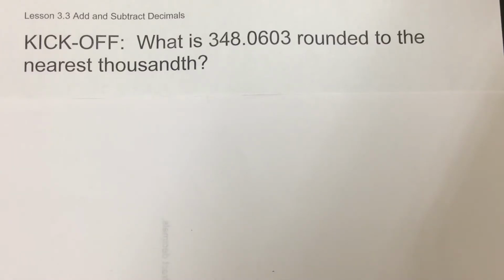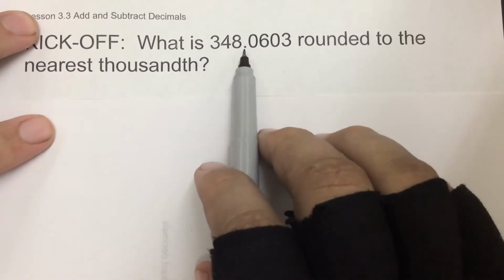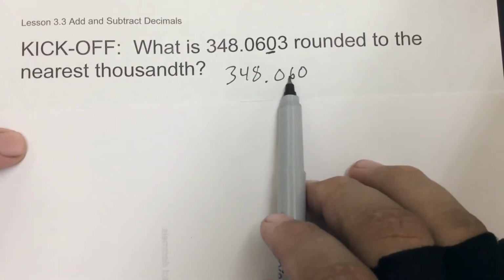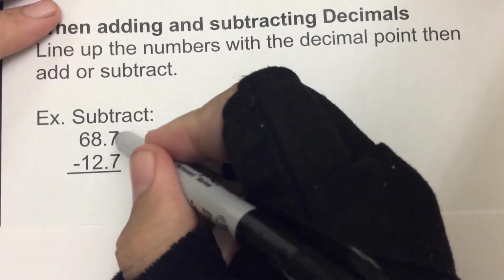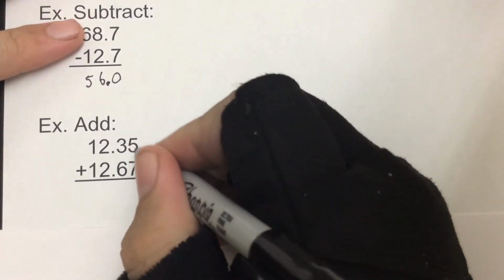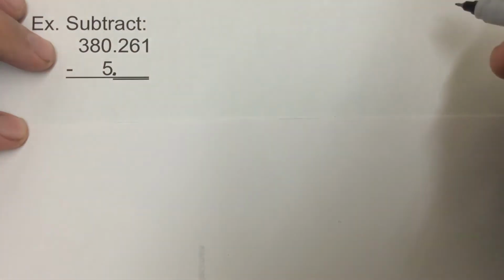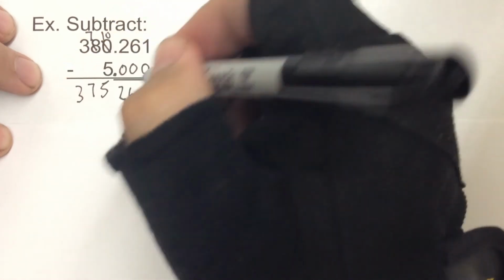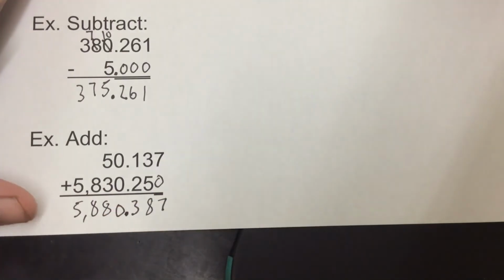7th Grade Lesson 3.3 Add and Subtract Decimals